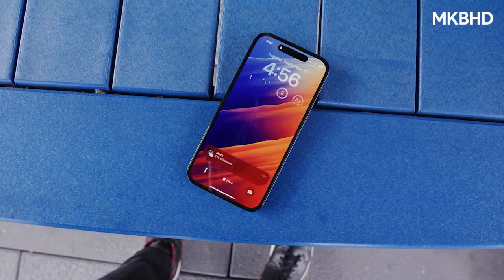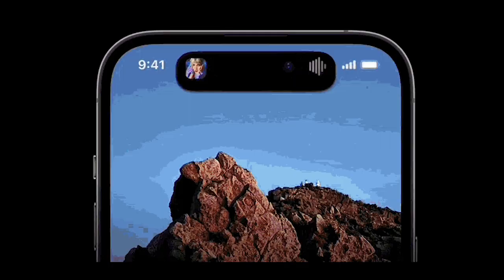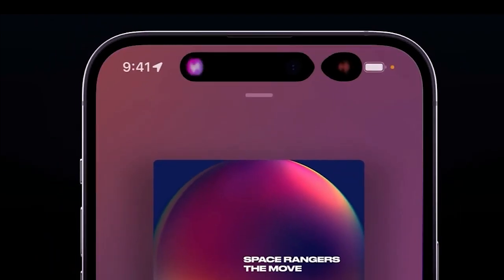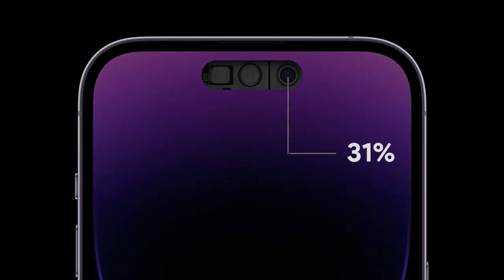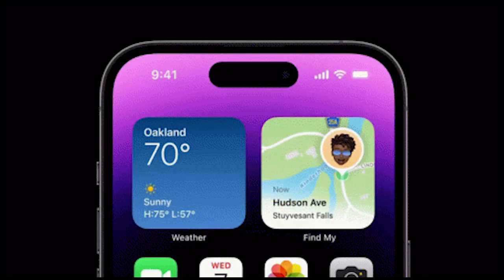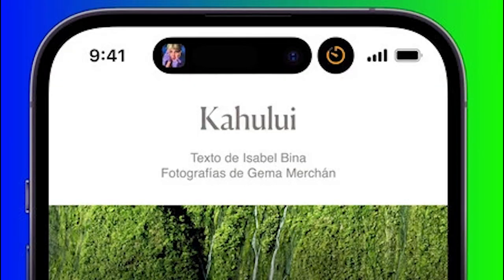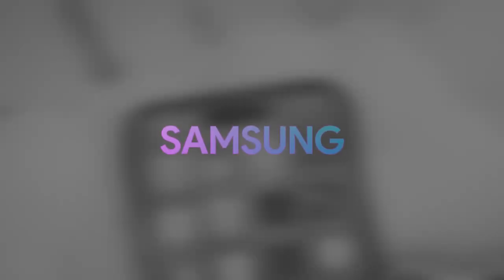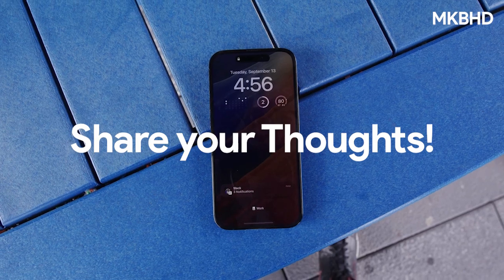NEW Dynamic Island! iPhone 14 Pro.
This video explain the newest element of the iPhone 14 Pro series "Dynamic Island".